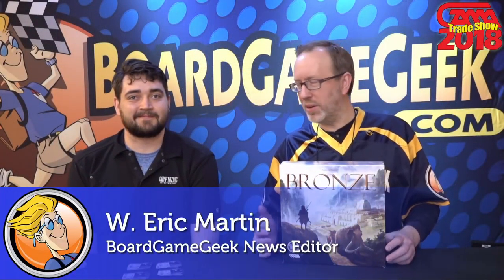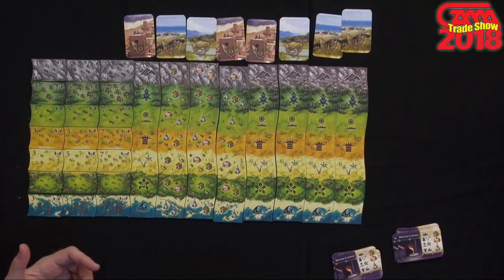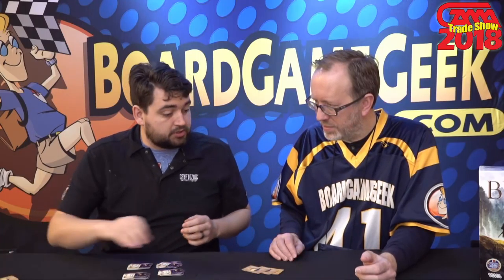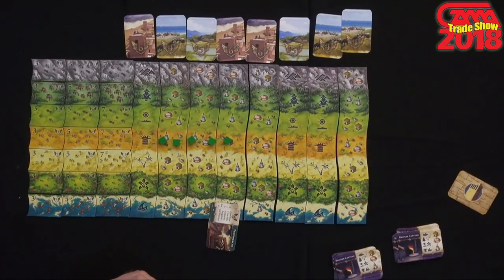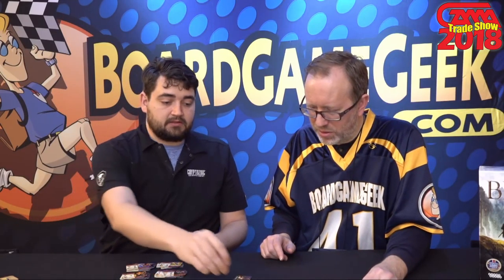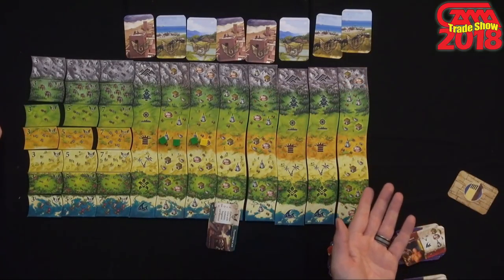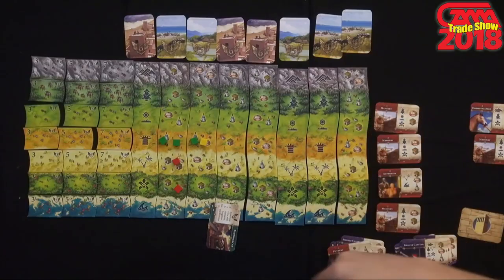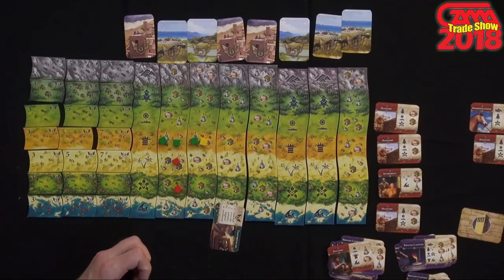Bronze — game preview at the 2018 GAMA Trade Show